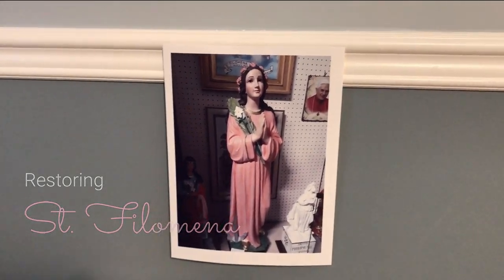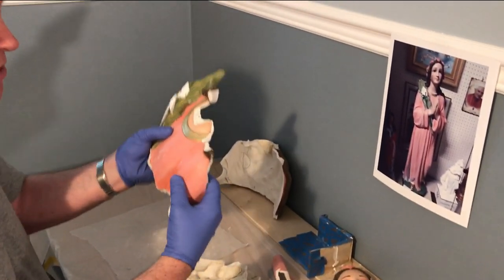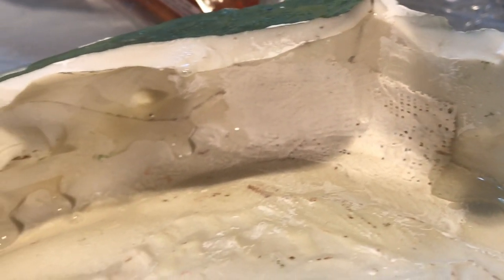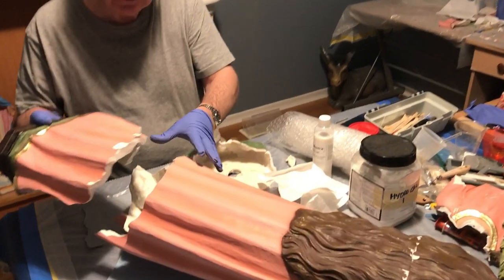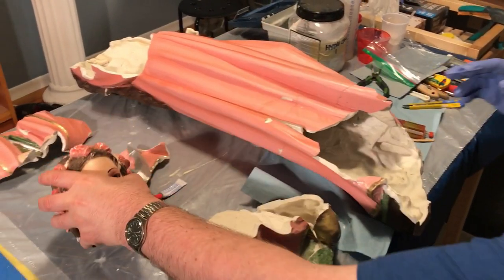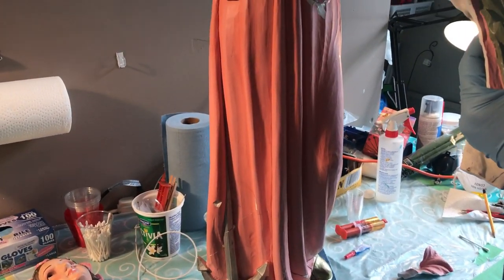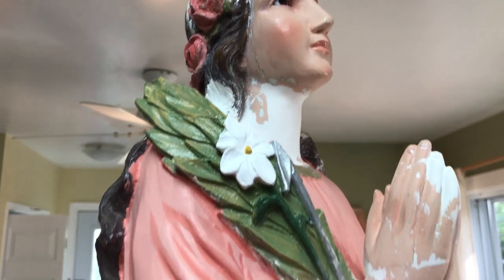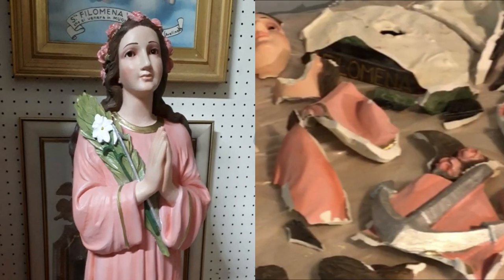Restoring St Filomena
Restoration of a resin statue of St. Philomena (Filomena in Italian) which was destroyed in transit from Italy to Canada.